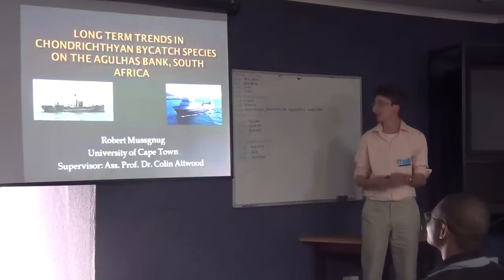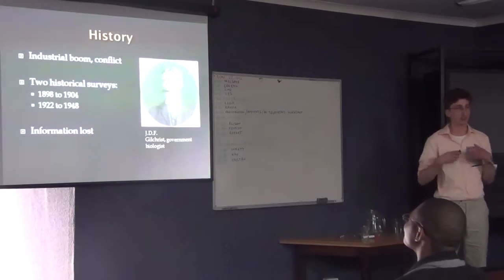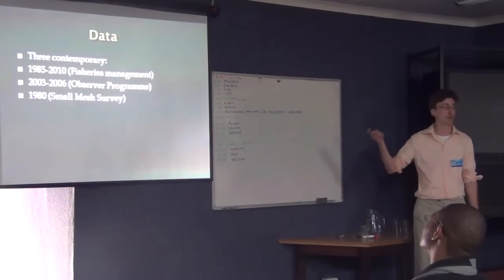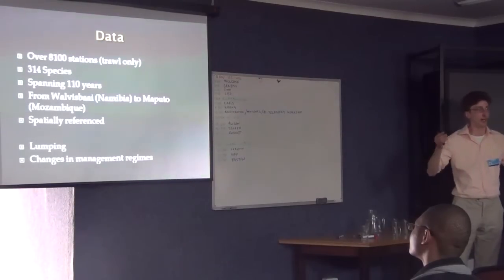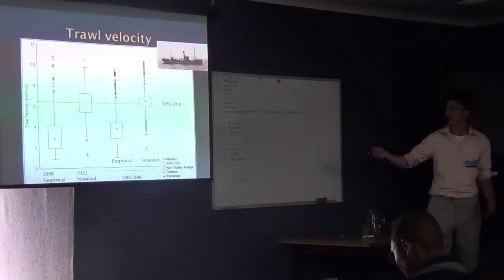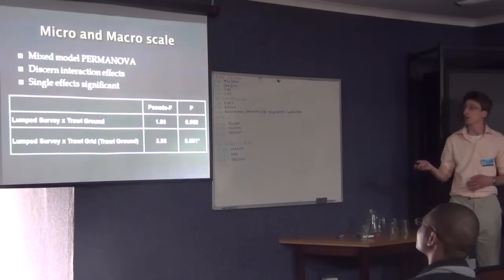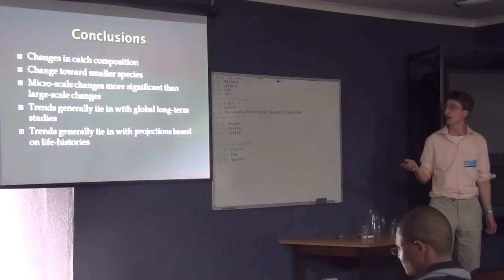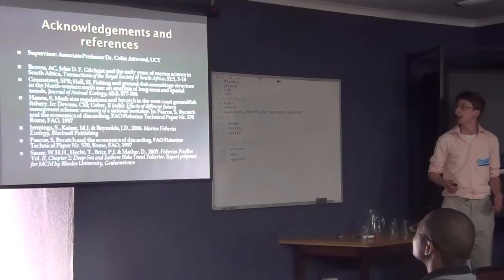Robert Mussgnug, Long-term changes in the abundance of bycatch species caught...on the Agulhas Bank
Oral Presentation

Robert Mussgnug, Colin Attwood
Marine Research Institute, University of Cape Town

Trawl fisheries have been operating in South African waters for roughly 110 years. In contrast to other trawl fisheries, the South African fishery was opened by government-funded scientific trawl surveys beginning in 1898. Detailed records of survey trawls undertaken immediately prior to and during the beginning of commercial trawling activity provided a rare opportunity to examine long-term changes in fish abundance. In the catch composition, significant changes were found in the relative abundance of the total catch composition, as a general shift from large, long-lived species towards smaller species was found. This applied both for teleosts as well as chondrichthyans, with the entire chondrichthyan catch composition showing a decrease in abundance. Callorhinchus capensis was found to be the only exception to this trend due to a significant increase in relative abundance. Changes in chondrichthyan swept-area density were found to follow those trends found in the relative abundance: An increase was found in Callorhinchus capensis, whereas all other species decreased. Reasons for the declines in the chondrichthyan assemblage were low fecundity, slow maturation and the inability to adapt to an environment altered by trawling. Only in the case of Callorhinchus capensis were secondary effects of trawling such as the removal of competitor species likely to have caused the increase in relative abundance and swept area density.